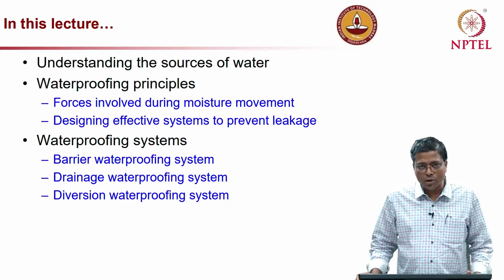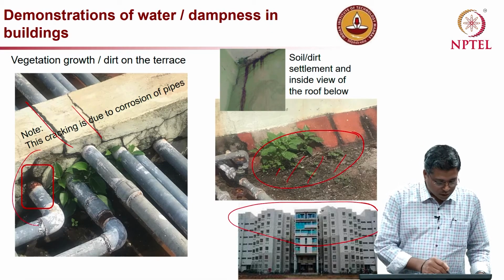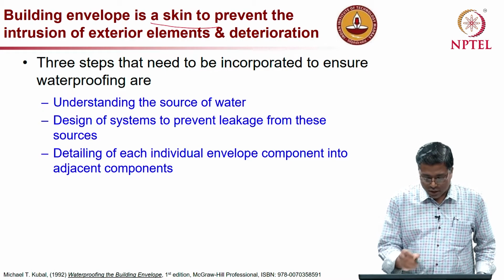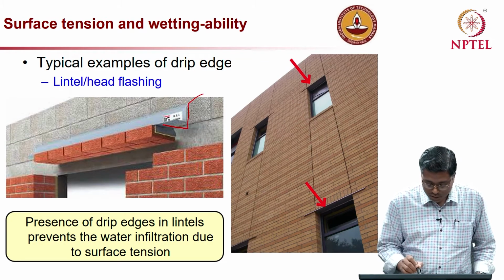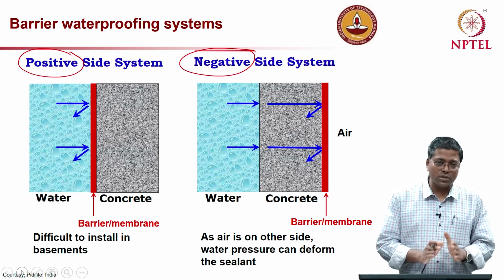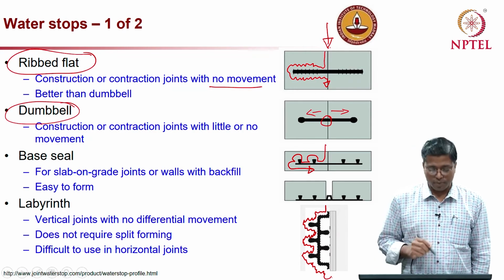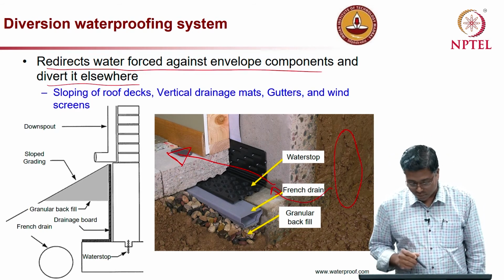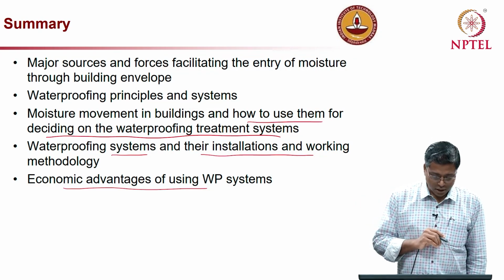#24 Waterproofing of Concrete Structures | Part 1 | Maintenance and Repair of Concrete Structures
This lecture introduces waterproofing principles for concrete structures, focusing on understanding water sources, waterproofing principles, and designing effective systems to prevent leakage. It discusses the importance of considering waterproofing during construction and highlights the role of waterproofing in enhancing the durability and longevity of concrete structures.